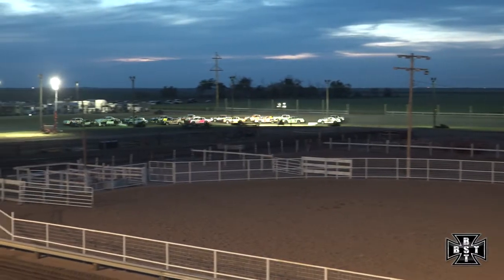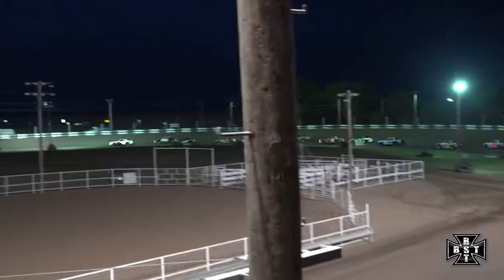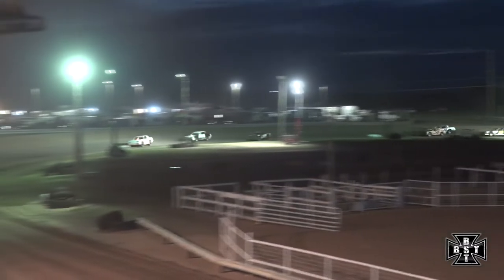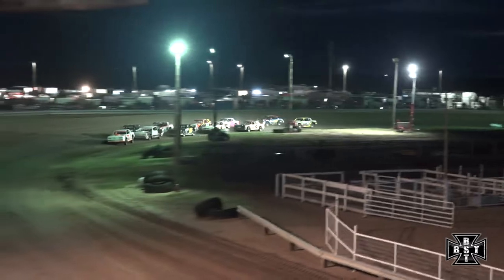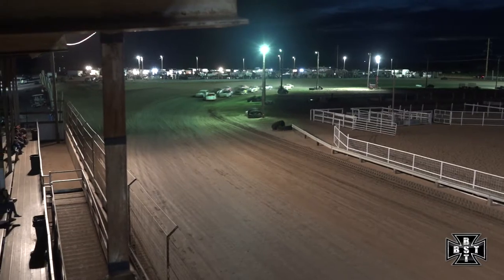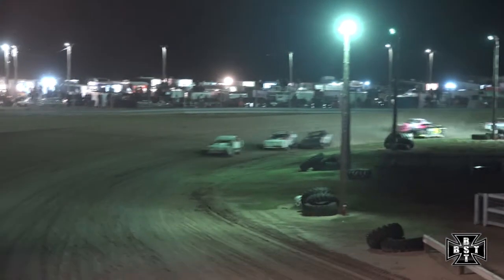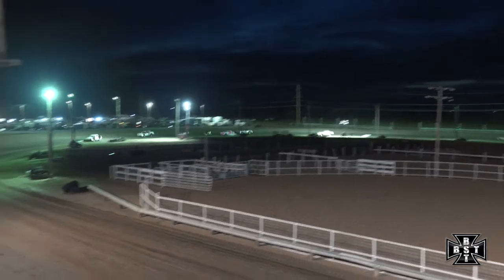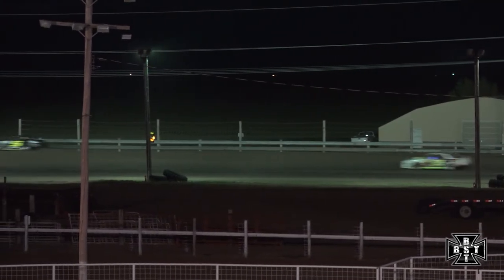Stock Car Main |Phillips County Raceway| 05.30.2020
This is the Stock Car Main at Phillips County Raceway on 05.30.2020